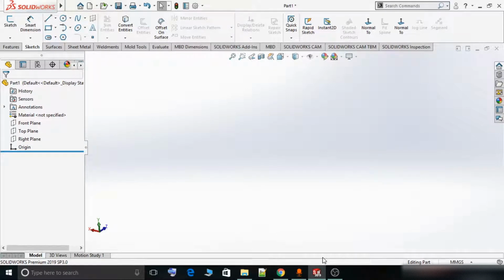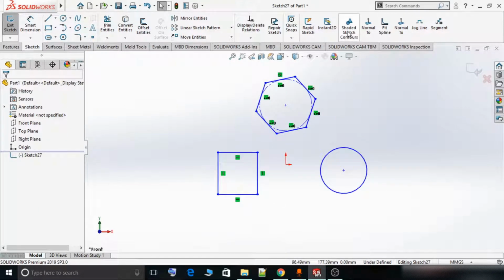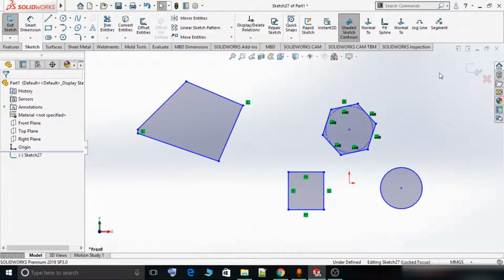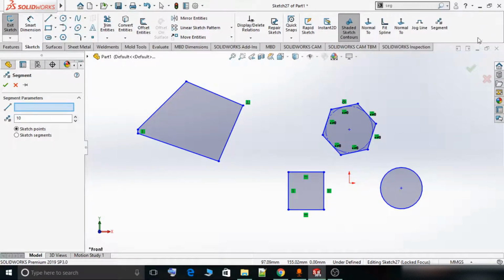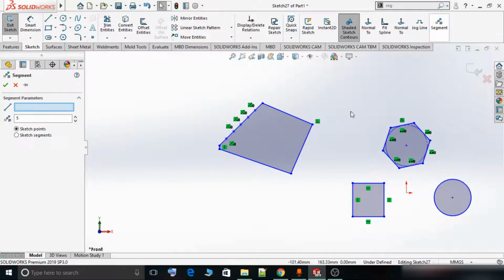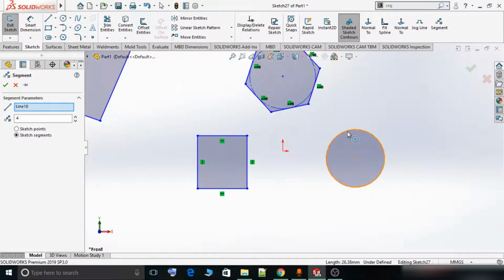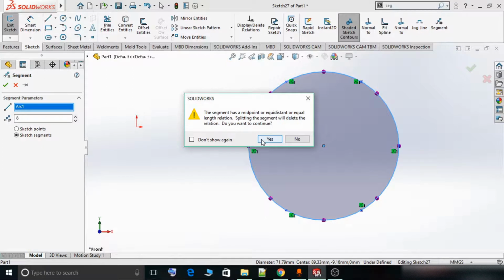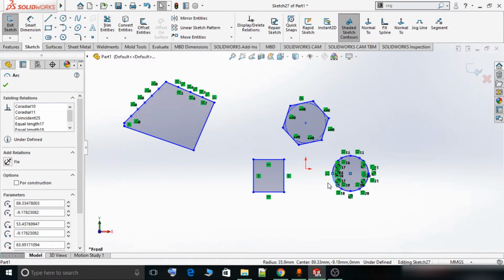Solidworks Tutorial 34:- Solidworks Shaded Sketch Contours and Solidworks Segment Option.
This video explains the solidworks shaded sketch contours and solidworks segment options in the solidworks 2020.